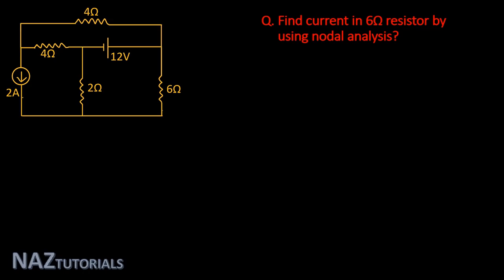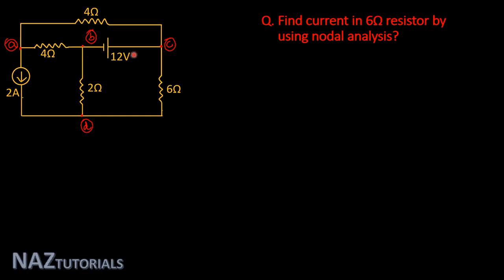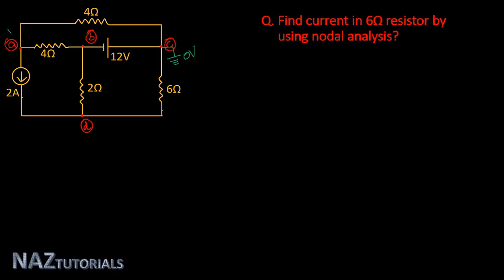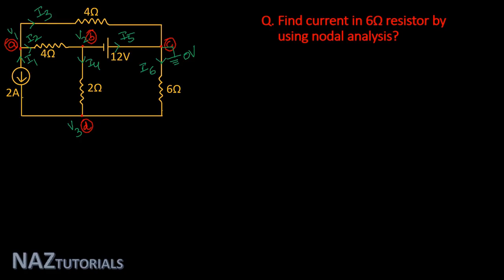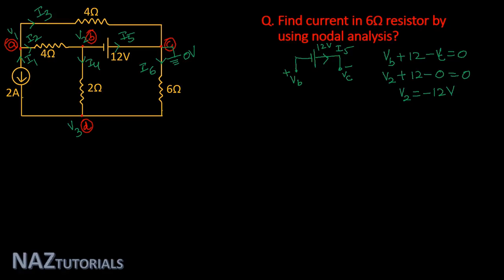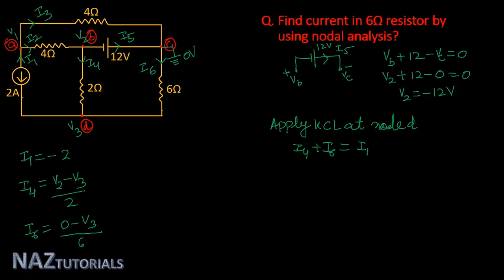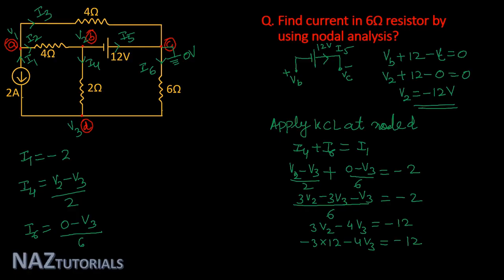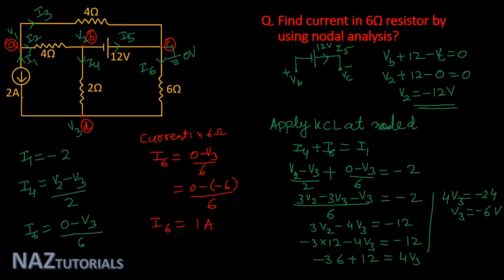NODAL ANALYSIS CIRCUIT SOLUTION EXAMPLE 3#electrical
IN THIS QUESTION WE DISCUSSED THE REFERENCE NODE SELECTION IMPORTANCE FOR A PARTICULAR CIRCUIT